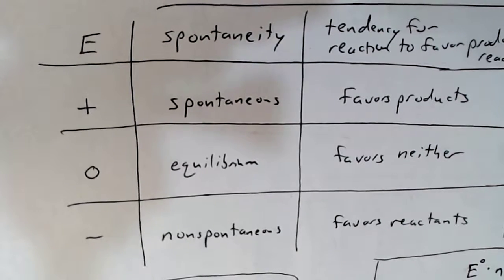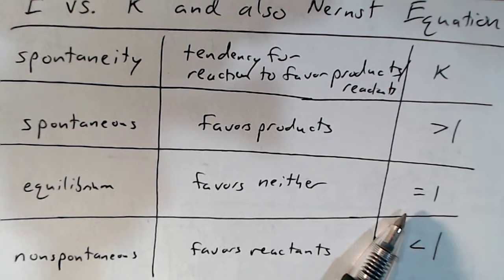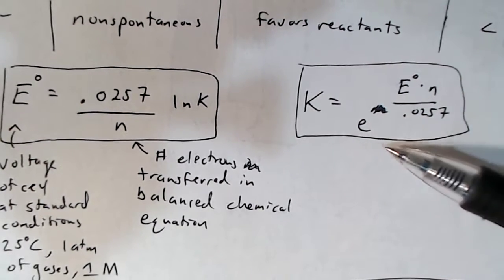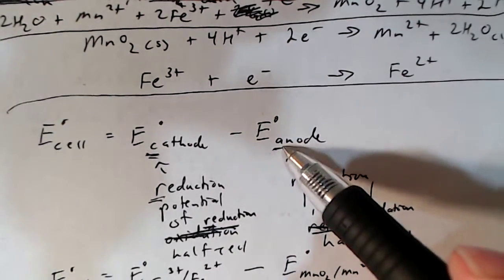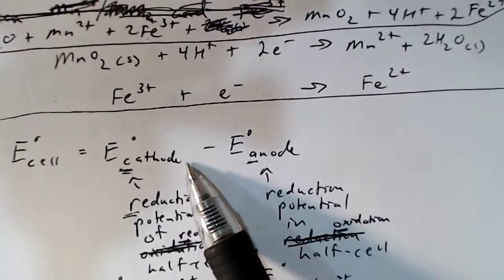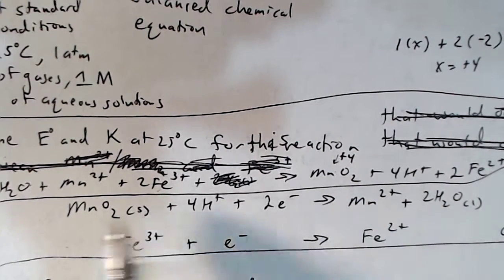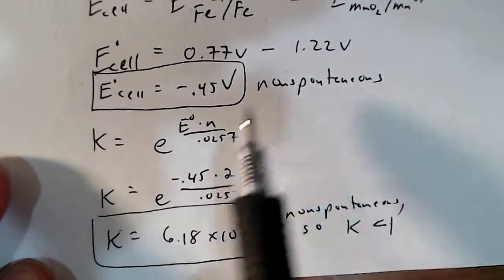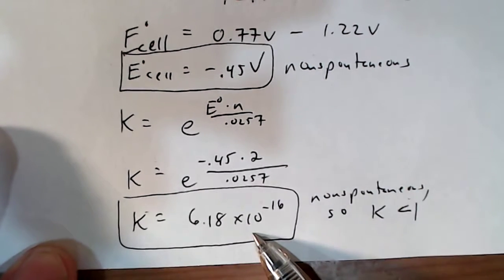E vs K